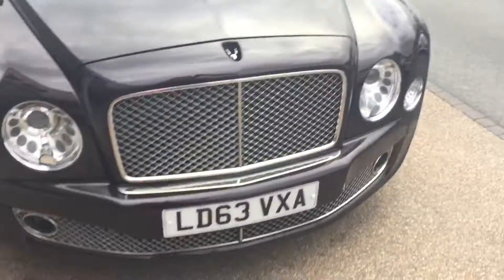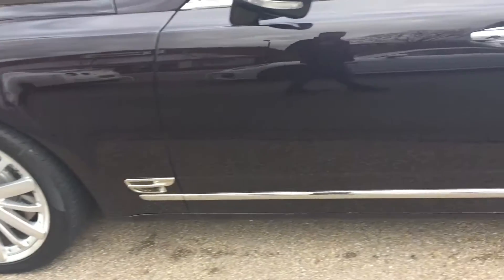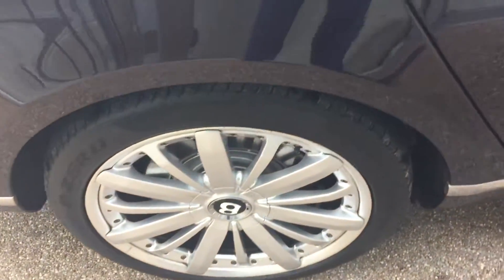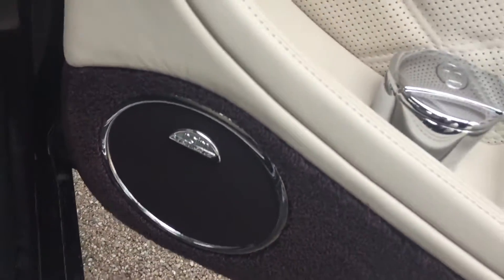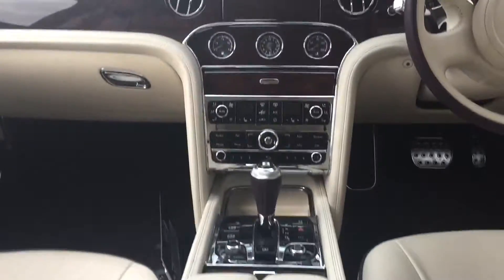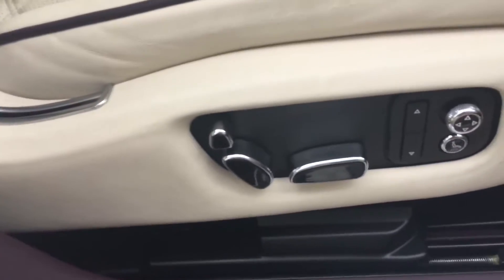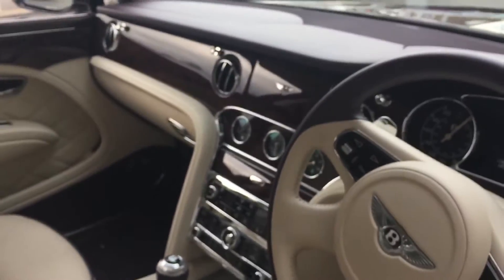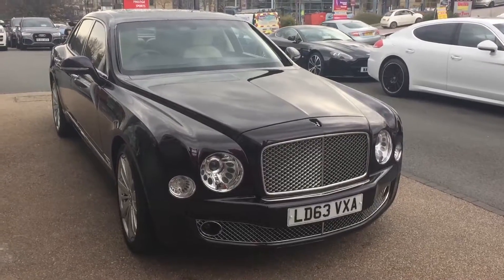Bentley mulsanne 2013